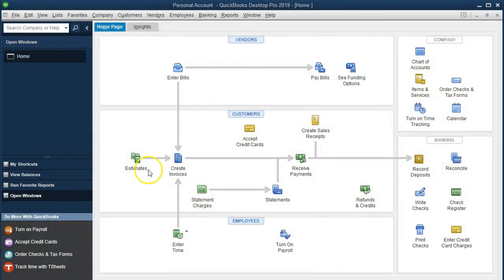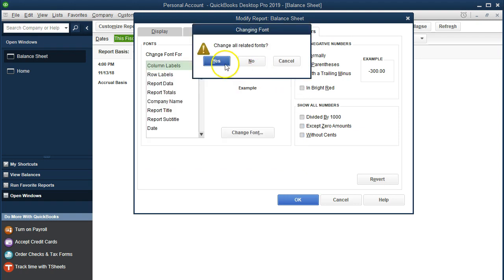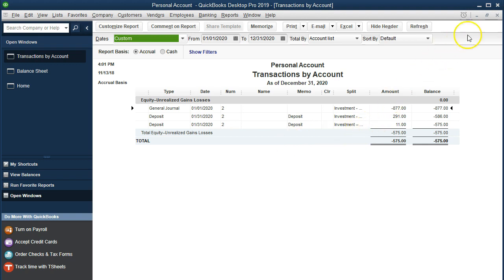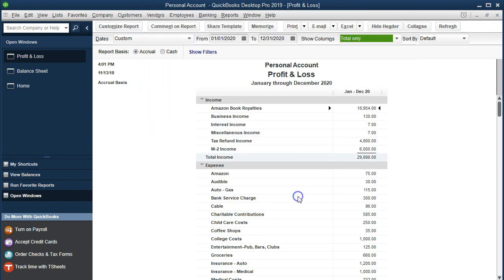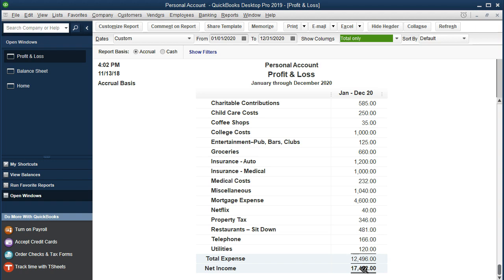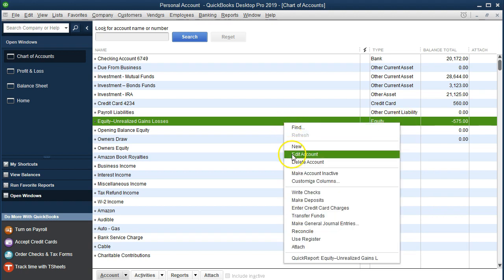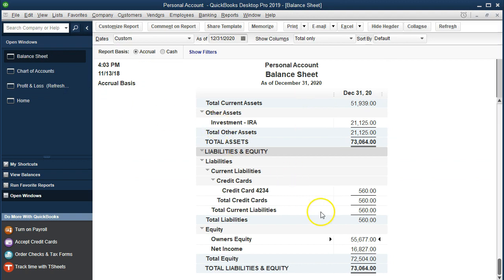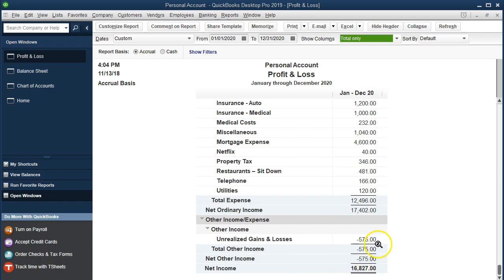QuickBooks - Unrealized Income Recorded As Other Income